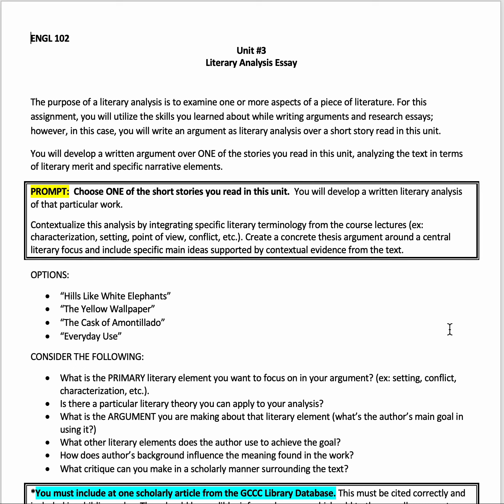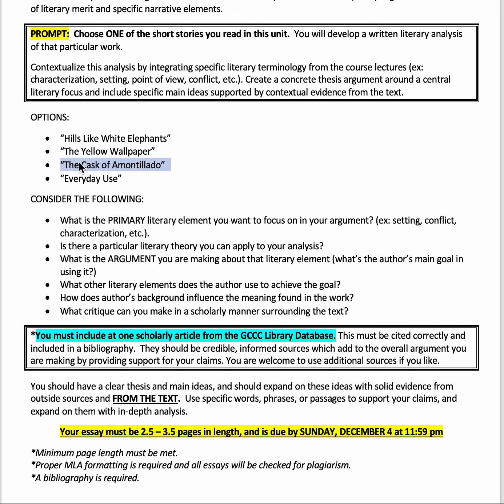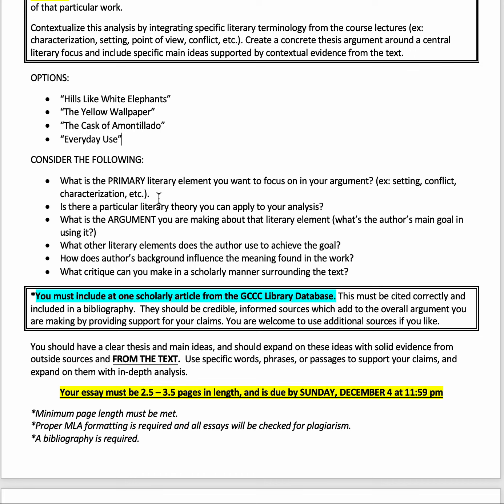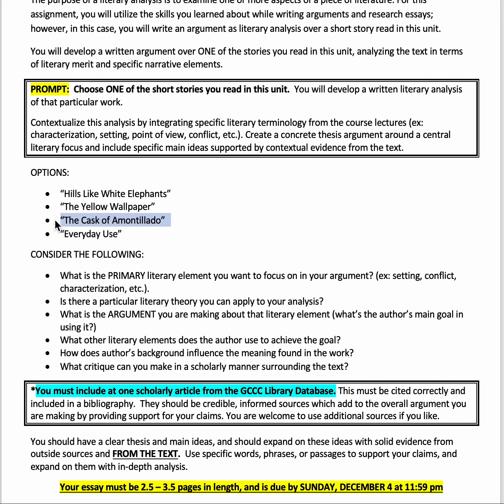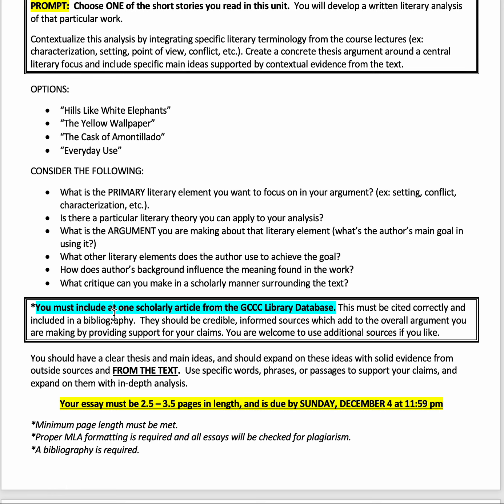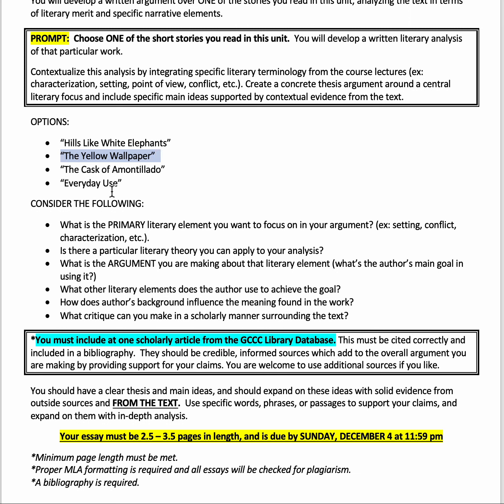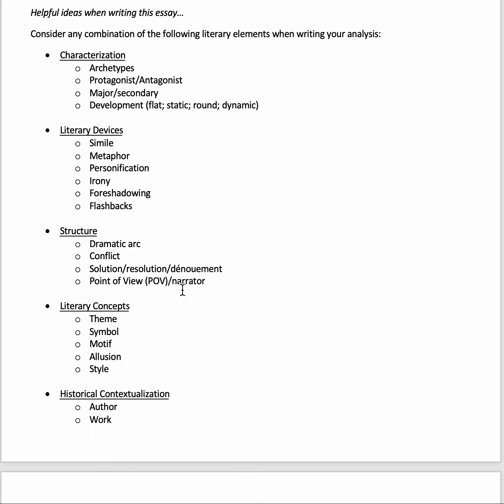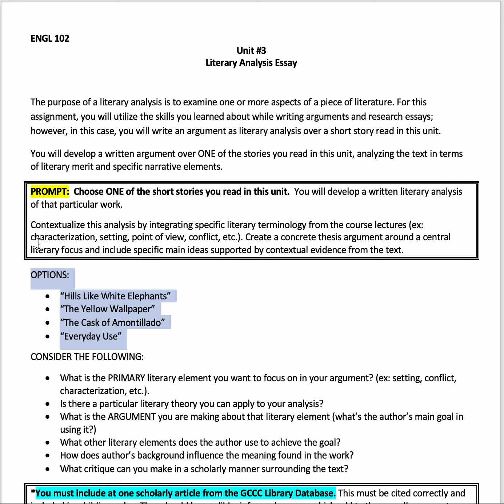KS 102 8 Week Fall 2022 Essay #3 Explanation